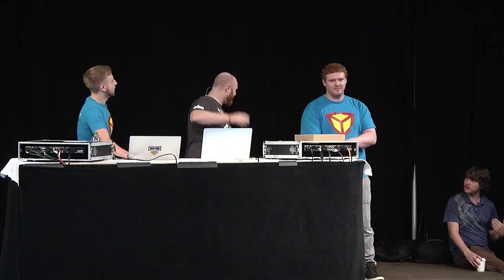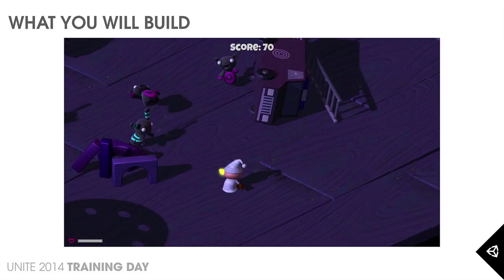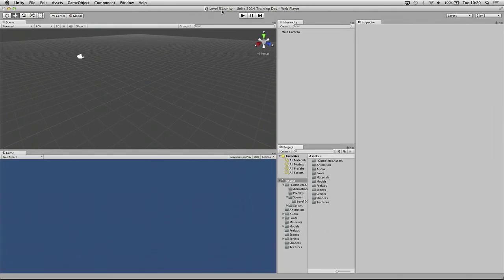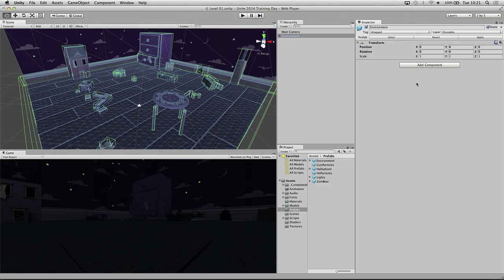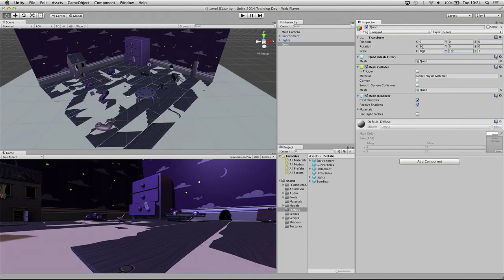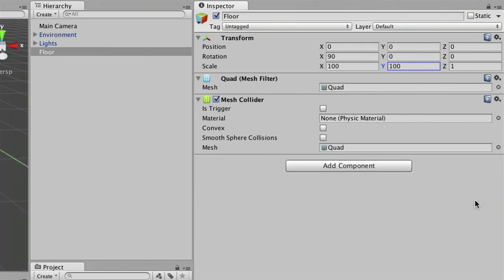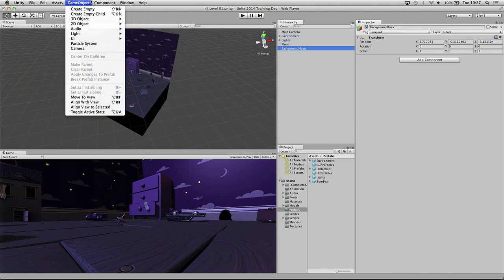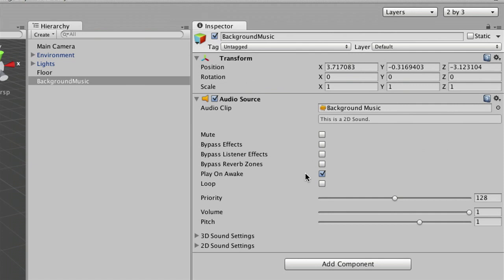Nightmares Shooter tutorial - 1 of 10 - Environment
This is part 1 of 10, in which you will setup a pre-designed environment with lighting and background music.